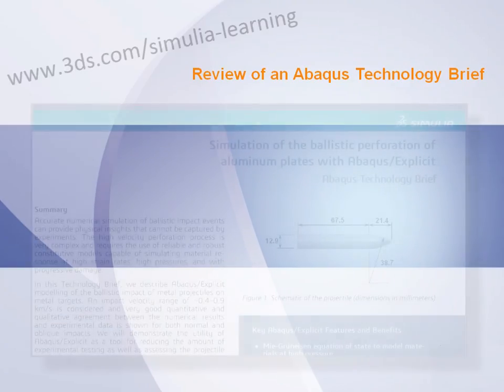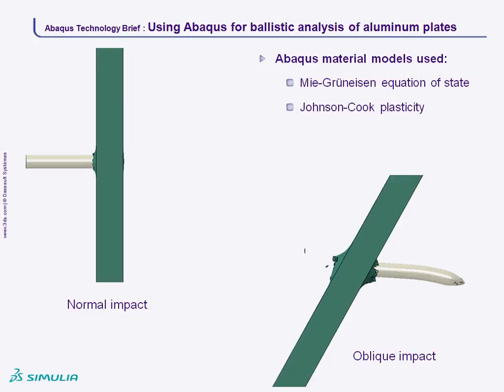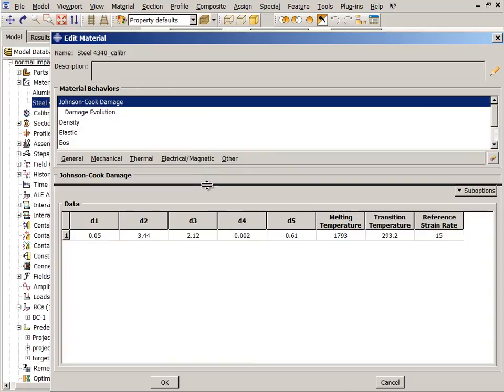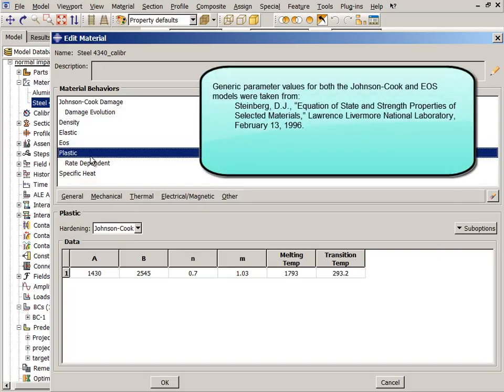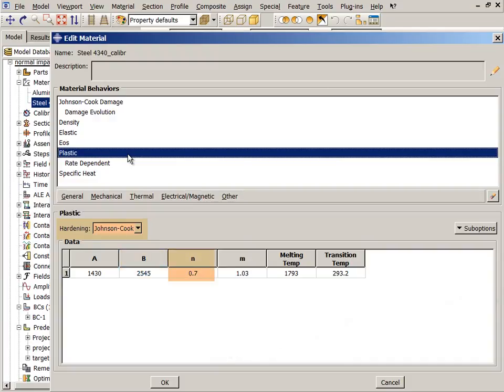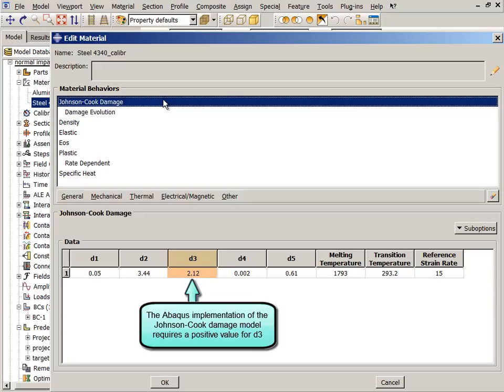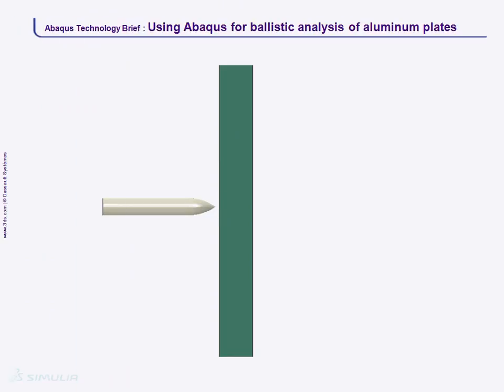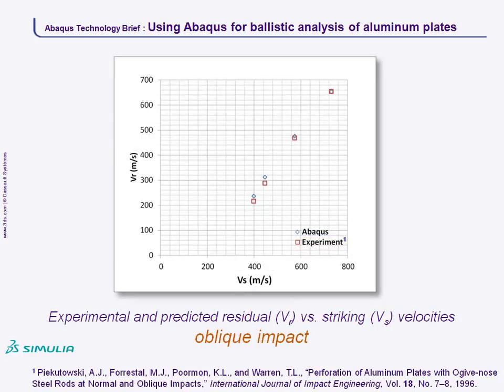SIMULIA How-to tutorial for Abaqus: Ballistic Perforation of Aluminum Plates with Abaqus/Explicit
This Abaqus Technology Brief describes how Abaqus can be used to model ballistic impact events. Watch this video for a tour of the model described in the technology brief, including highlights of the key technical details associated with the simulation.

The complete Abaqus Technology Brief "Simulation of ballistic perforation of aluminum plates with Abaqus/Explicit" is available in the SIMULIA Resource Center.

You can also find more Technology Brief videos and other e-learning resources by visiting the SIMULIA Learning Community.